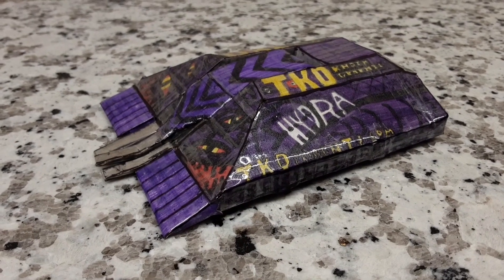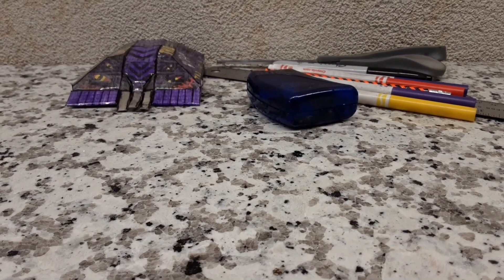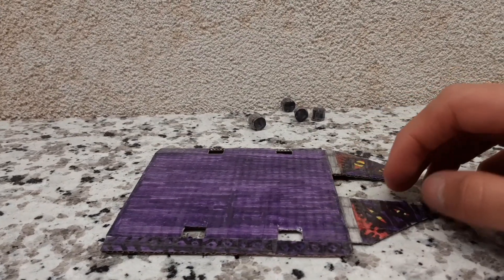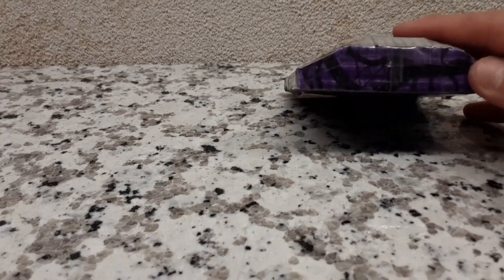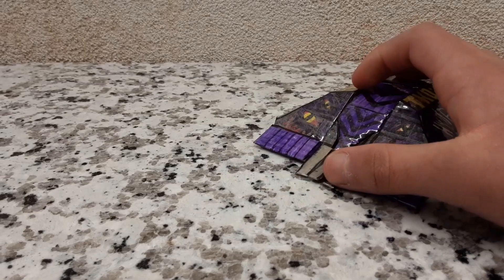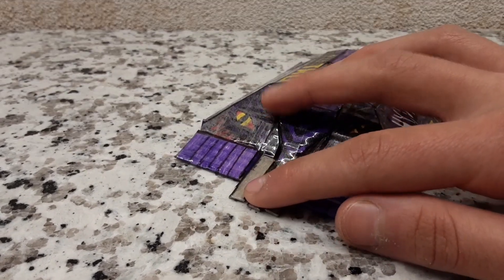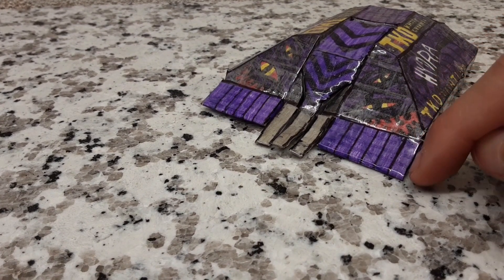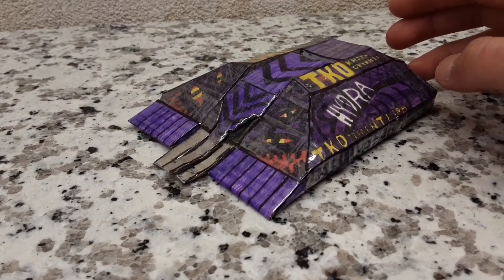Hydra Battlebots Season 5 How To Build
Instructions-

Recorded clips come from, but are not owned by-